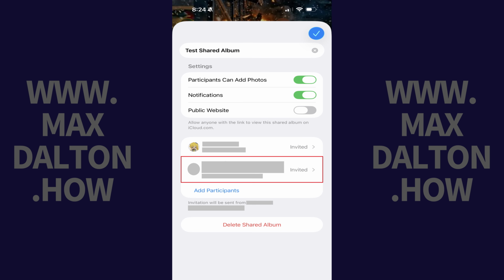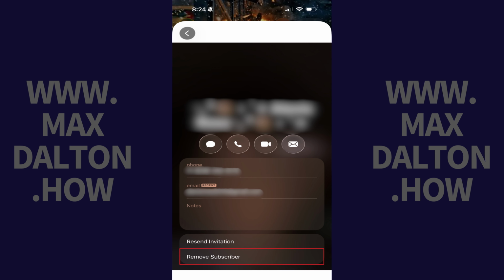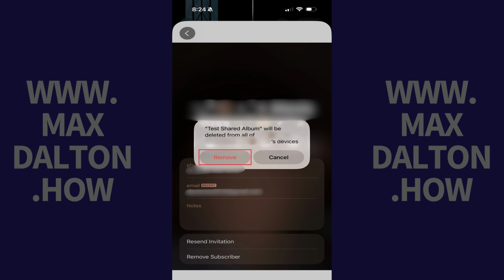How to Remove Someone from a Shared Photo Album on iPhone or iPad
In this video I’ll show you how to remove someone from a shared photo album on your iPhone or iPad.

Timestamps:
Introduction: 0:00
Steps to Remove Someone from a Shared Photo Album on iPhone or iPad: 0:07
What Happens When You Remove Someone from a Shared Photo Album on iPhone or iPad?: 1:07
Conclusion: 1:06

Video Transcript:
Step 1. Open the Photos app on your iPhone or iPad and tap the Collections tab at the bottom of the screen.

Step 2. Tap "Albums" on the next screen. A list of your shared photo albums on your iPhone or iPad is displayed.

Step 3. Tap "Albums," and then tap the "Shared" tab on the next screen. This is where you'll see all of your shared photo albums on your iPhone or iPad. Tap the specific shared photo album you want to stop sharing with someone.

Step 4. Tap the ellipses at the top of this screen, and then tap the name of the shared photo album. You'll see the list of people who currently have access to this shared photo album.

Step 5. If you see someone you want to remove, just tap their name, and then tap "Remove Subscriber." Tap "Remove" in the window that pops up asking you to confirm you want to remove this user and delete this album from their device.

This will completely delete the shared album from everyone's devices you remove, though the original photos will still remain in your personal photo library. Also, keep in mind that you can only remove subscribers if you are the original creator of the shared album. If someone else created it, you will not see the option to remove people, and you will only be able to remove yourself from the album.